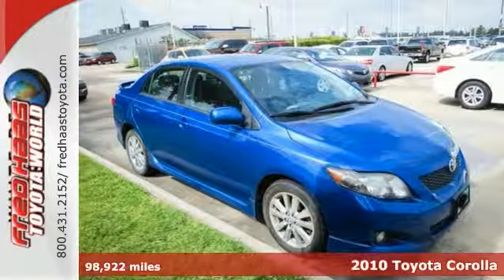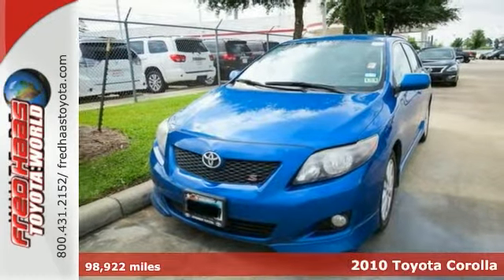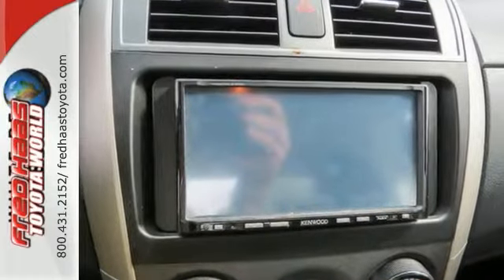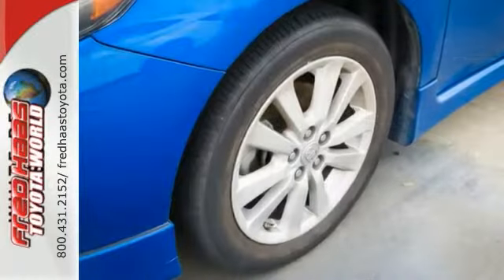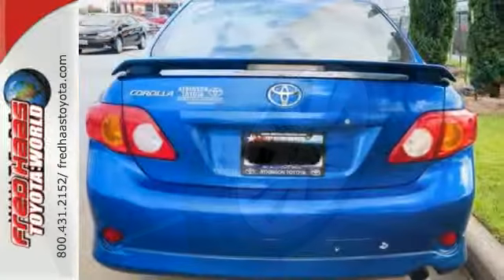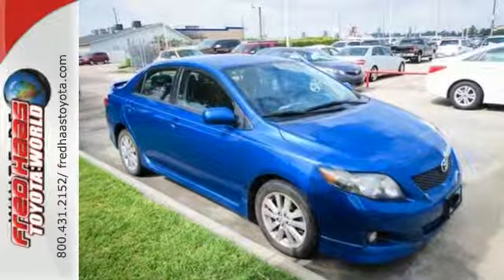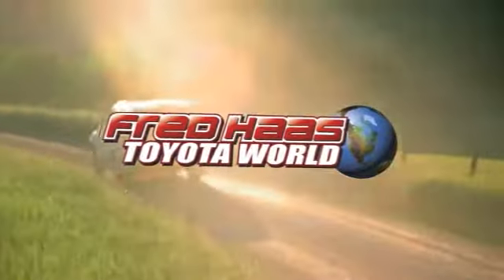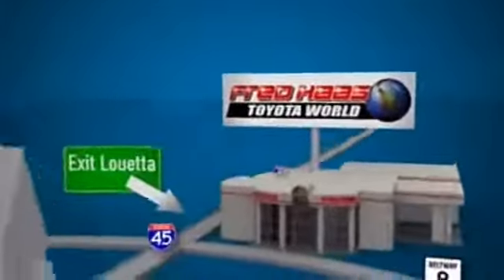2010 Toyota Corolla Spring Houston, TX AC277055T - SOLD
Year: 2010
Make: Toyota
Model: Corolla
Trim: 4 Door Car
Engine: 1.8L 4 Cylinder Engine
Transmission: Automatic
Color: Blue Streak Metallic
Interior: Dark Charcoal
Mileage: 98922
Stock #: AC277055T
NAVIGATION..CRUISE CONTROL..AFTER MARKET RADIO..DEALER MAINTAINED..SERVICE RECORDS AVAILABLE..COMES WITH 2 KEYS 2 REMOTES(if avail.)..VERY NICE..MUST SEE..FREE AND CLEAN CARFAX...IF YOU ARE IN THE MARKET FOR A NICE TOYOTA COROLLA Sport THEN MAKE SURE YOU COME AND SEE THIS ONE BEFORE YOU BUY.. CALL BEFORE YOU COME..BRING YOUR DRIVERS LICENSE AND INSURANCE..BE READY TO BUY..PRICED TO SELL..SEE YOU SOON!

Address:
20400 I-45 North